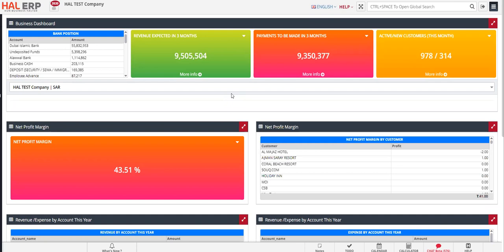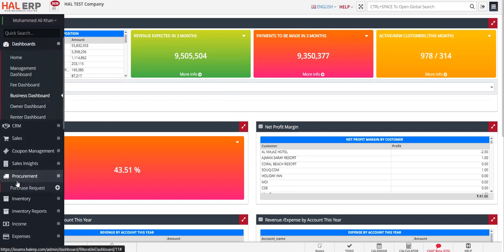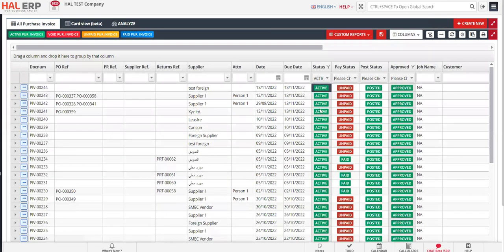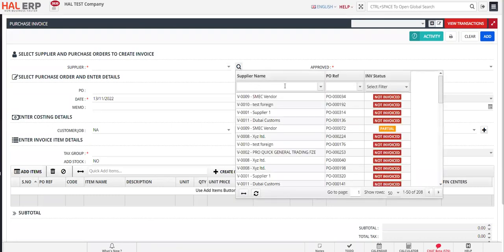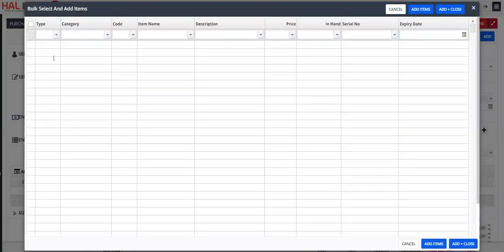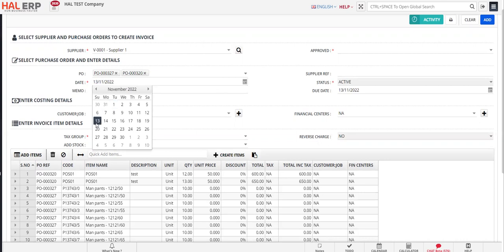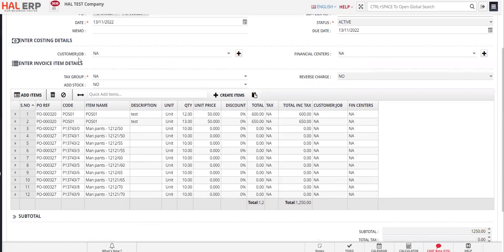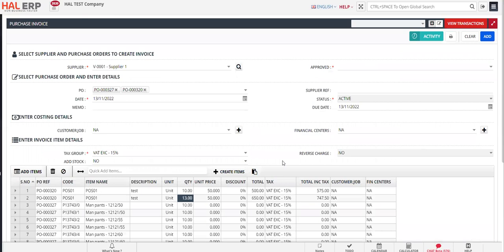Purchase Invoice Module Overview - HAL ERP